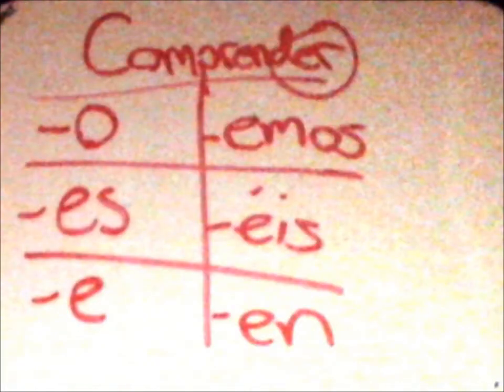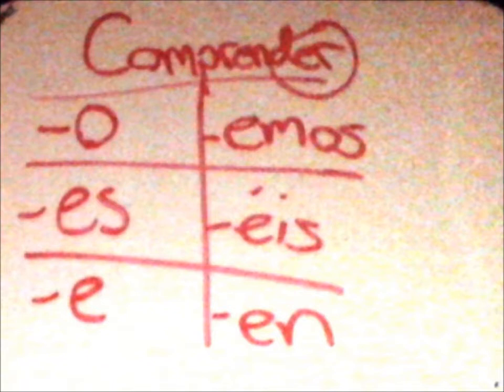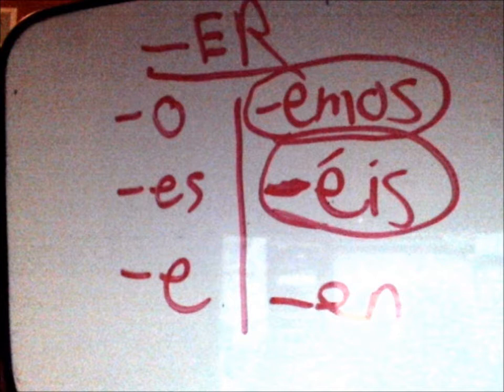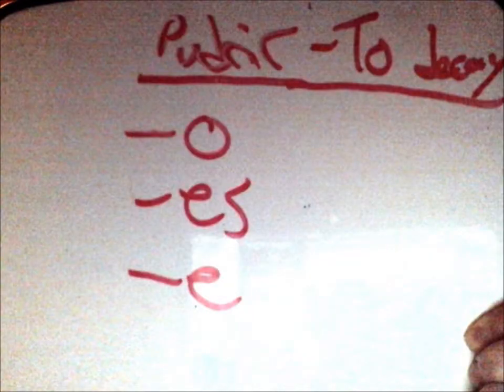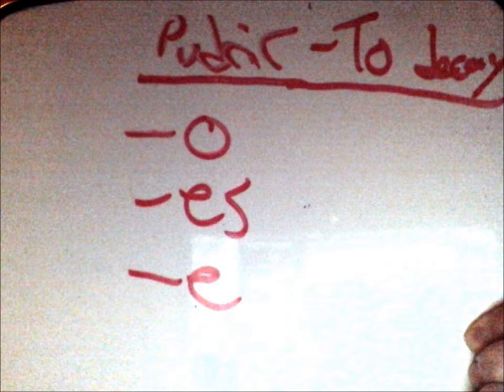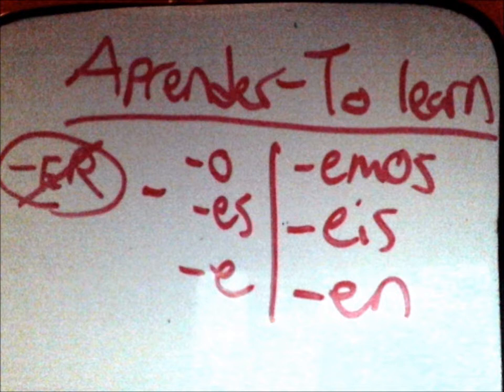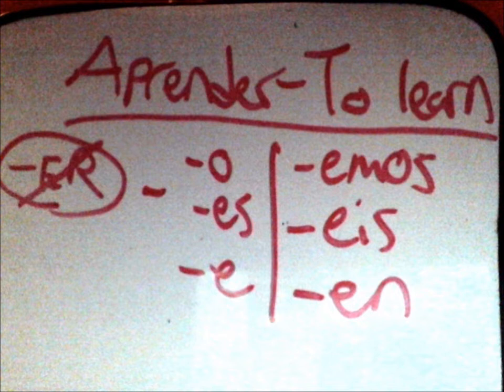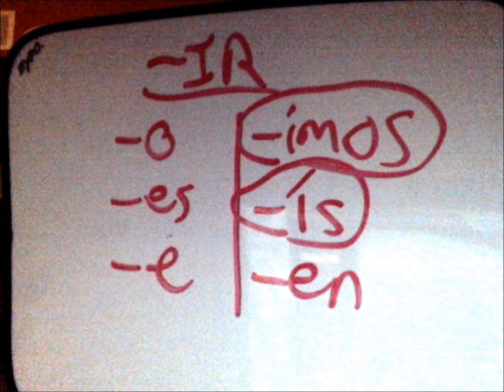Spanish Project (-er, -ir verbs)